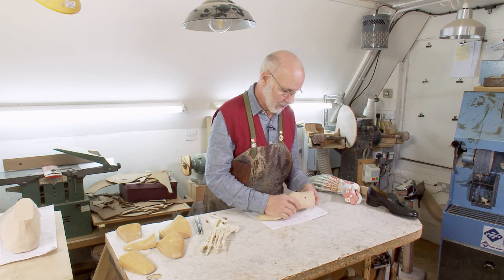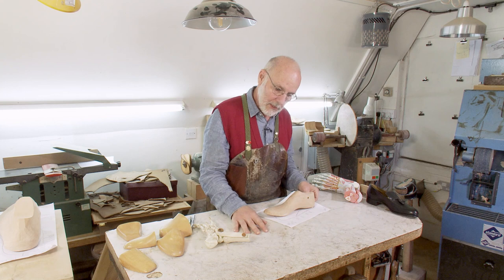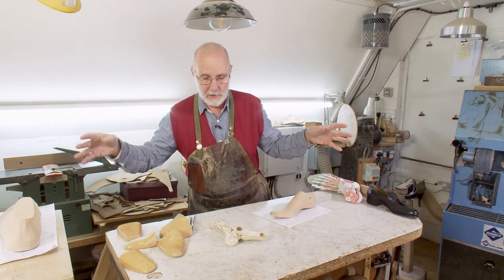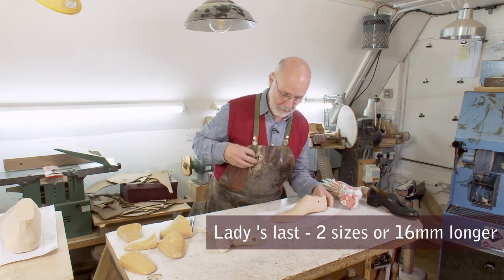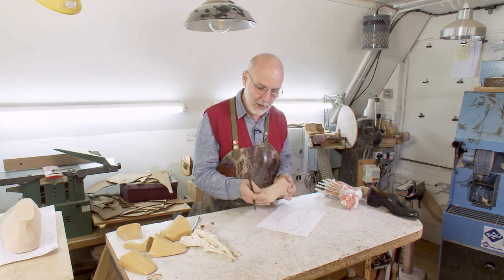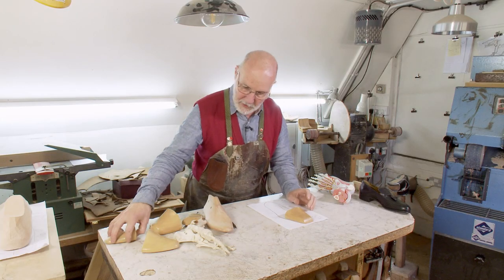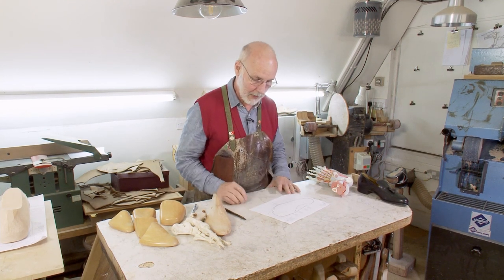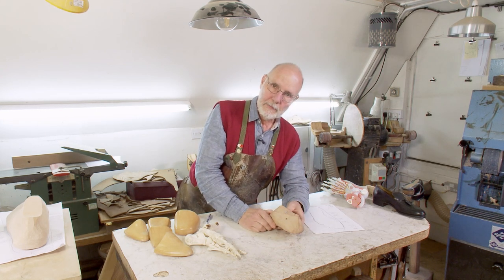05 Draft to Last: The Toe Section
Bill Bird explains the different aspects of creating the toe part of a Last from the Draft

• Requirement for room, sensitivity and flexibility
• Toe shapes and space
• Scope for elegance
• Pinching the big toe and pulling in on the 5th toe joint
• The Outline
• The Profile
• The Recede